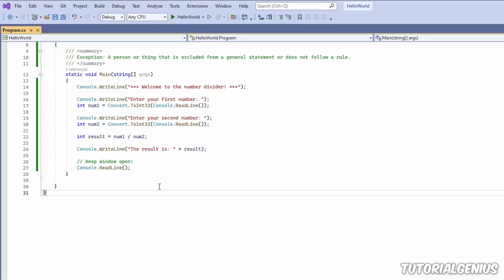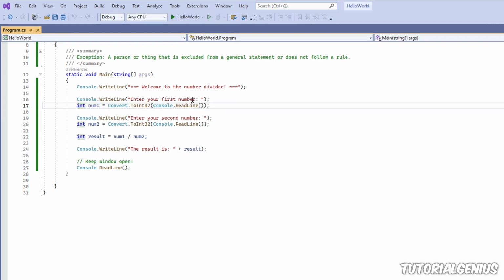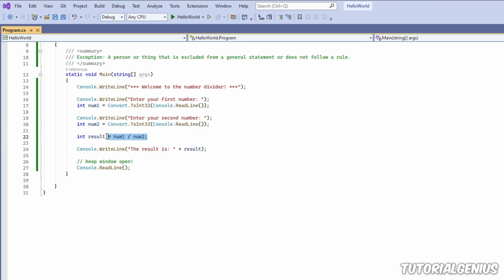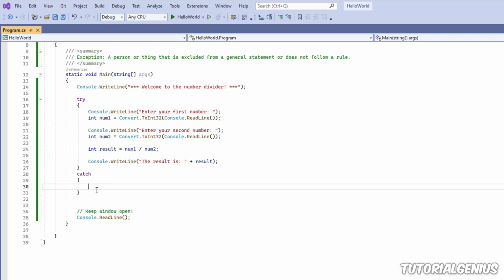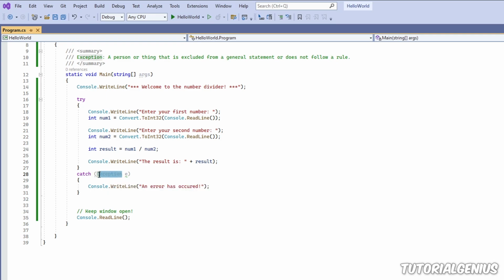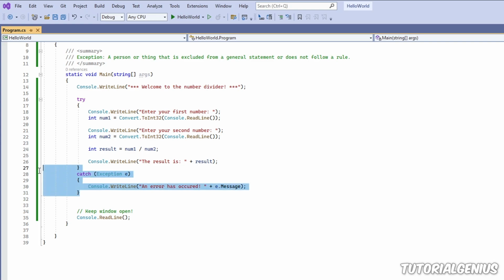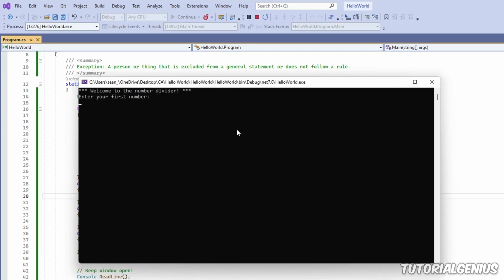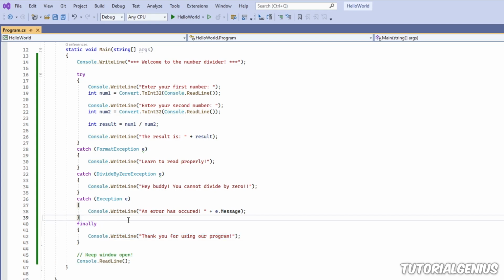8-1. Exception Handling (try, catch, finally) | C# Programming for Absolute Beginners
Topics covered in this lesson:
- Exception Handling in C#! (try, catch, finally)

Video Title: 8-1. Exception Handling (try, catch, finally) | C# Programming for Absolute Beginners

-- GinkoSolutions.com